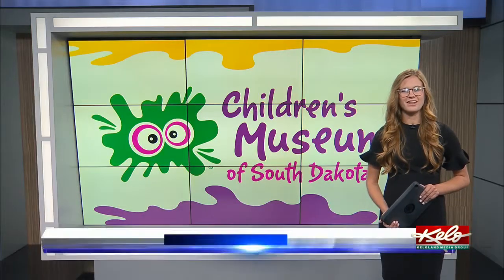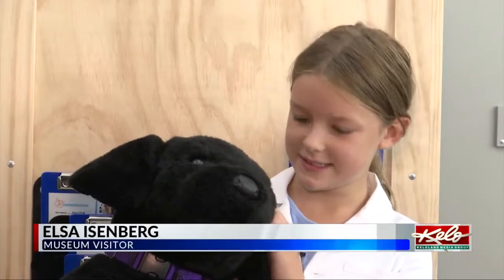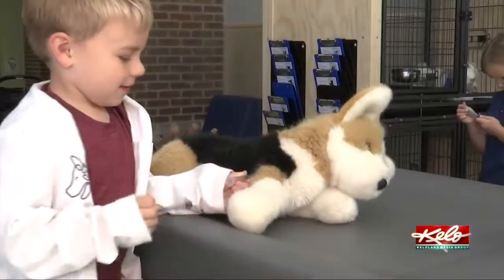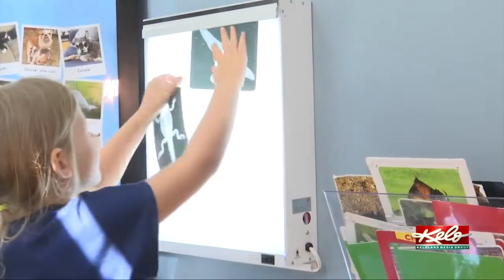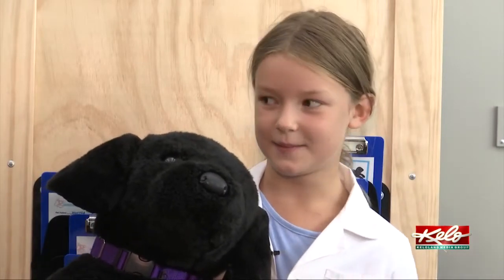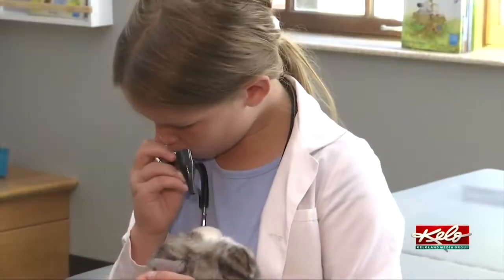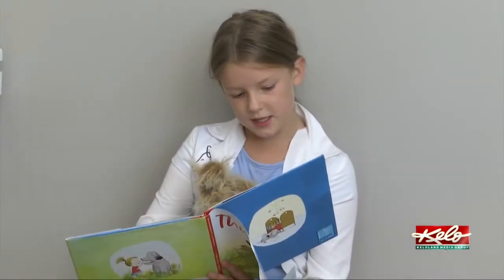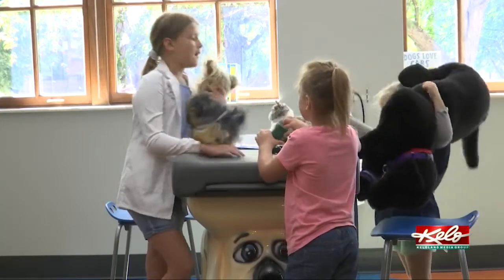New exhibit teaches kids about becoming veterinarians